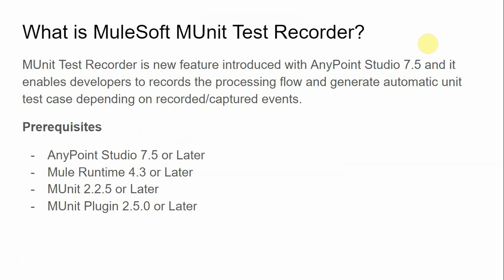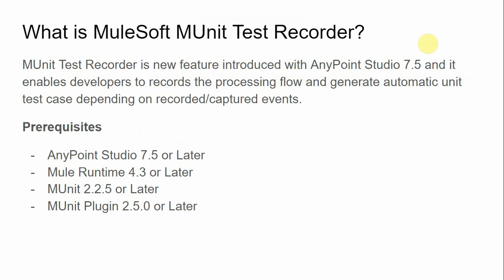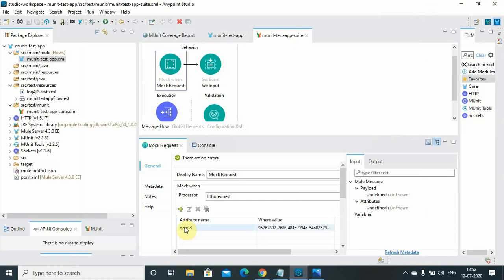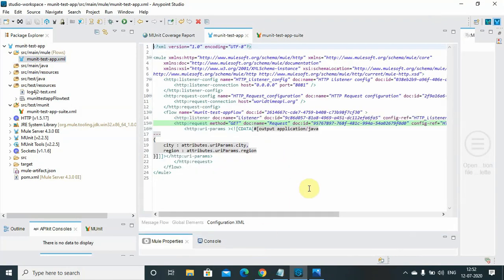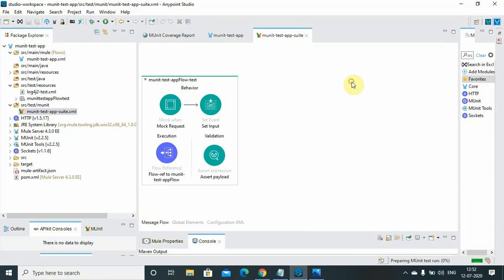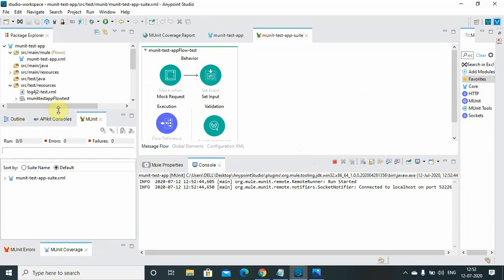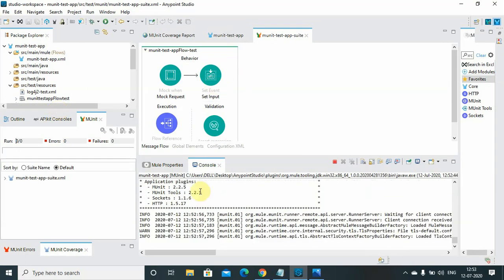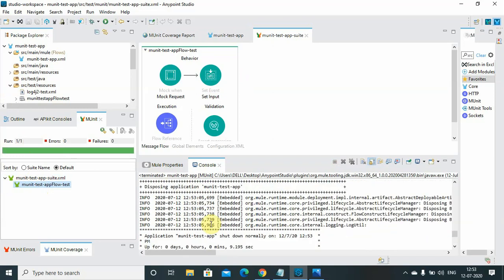MUnit Testing With MuleSoft - Part III | MUnit Recorder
MUnit Test Recorder is new feature introduced with AnyPoint Studio 7.5 and it enables developers to records the processing flow and generate automatic unit test case depending on recorded/captured events.